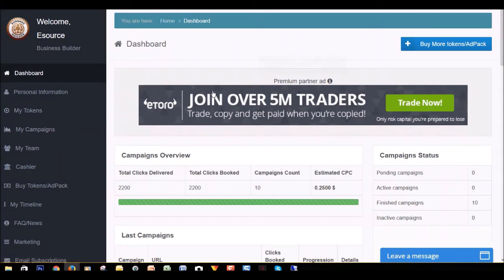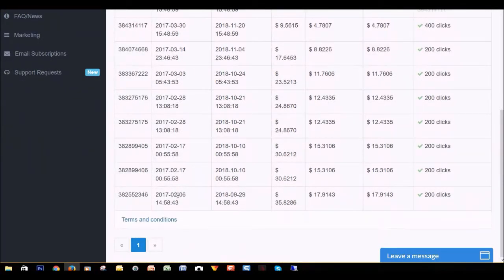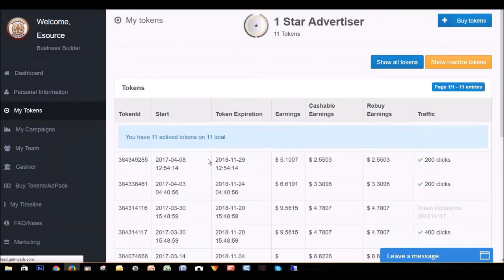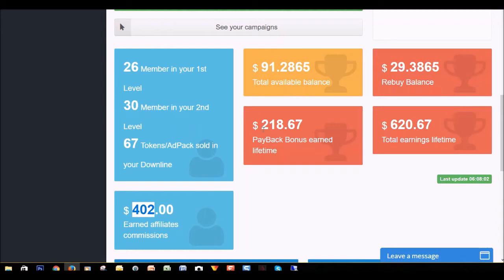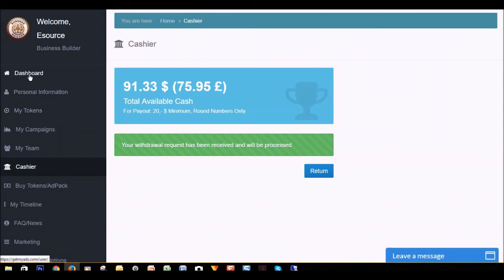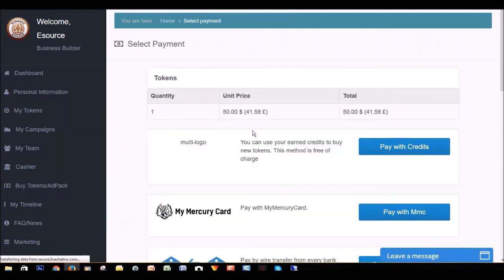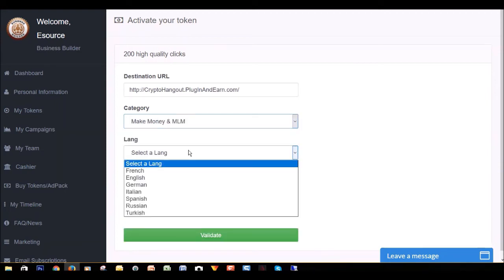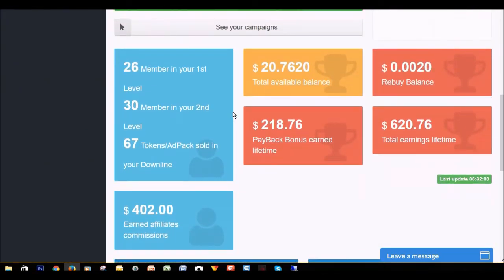Cashflow at ZERO cost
Showing live how to create an online cash generating machine at absolutely zero cost.
Skype: dariuszaust